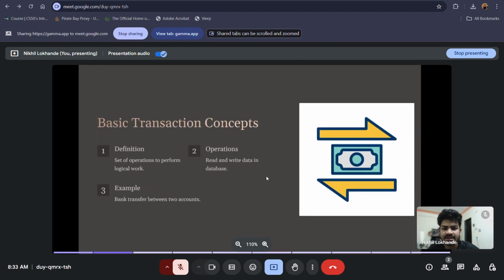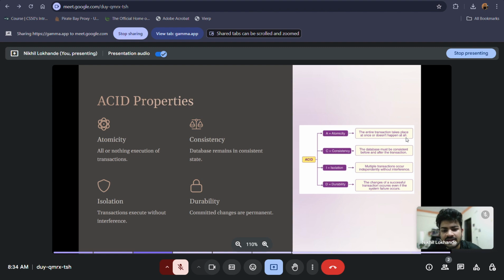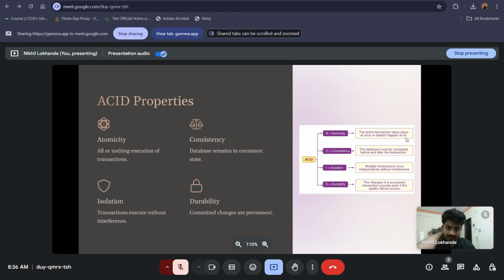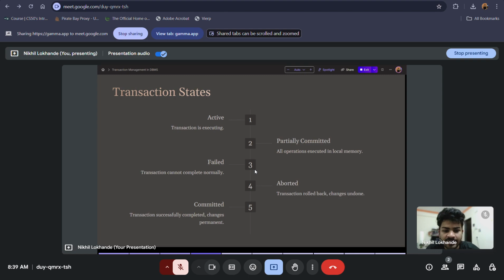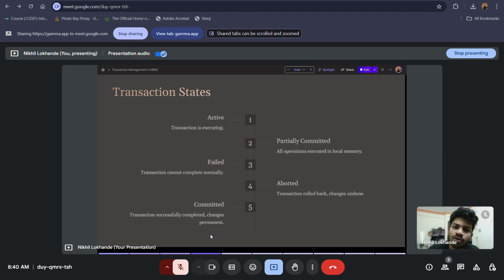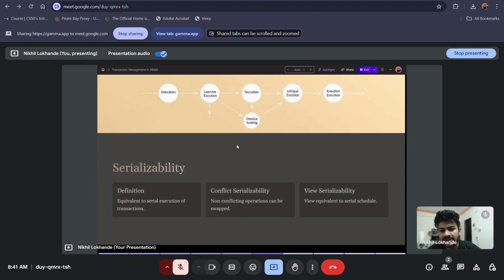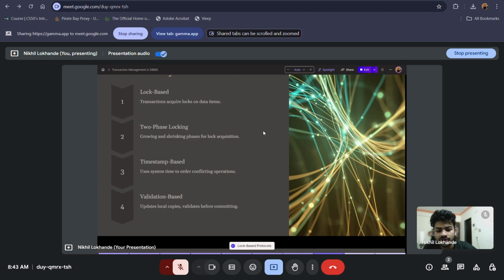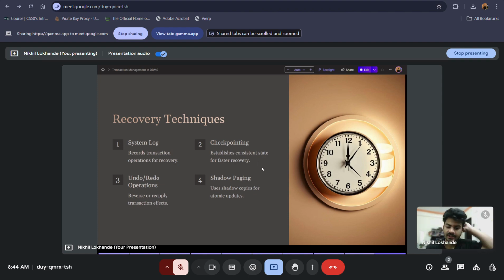Transaction Management in DBMS